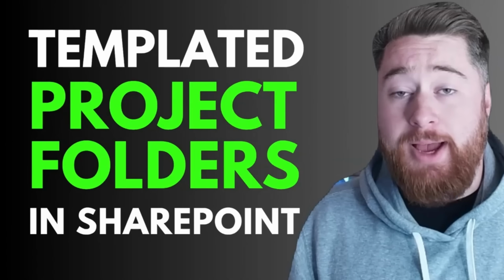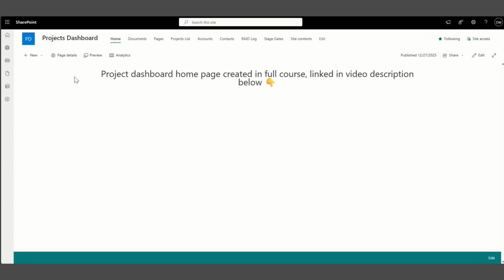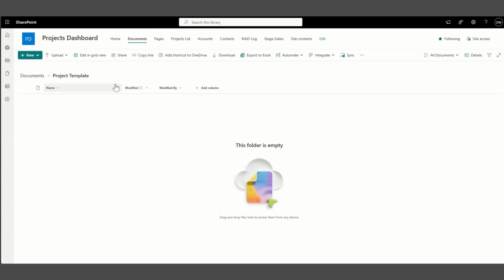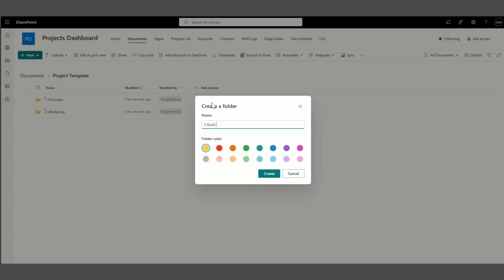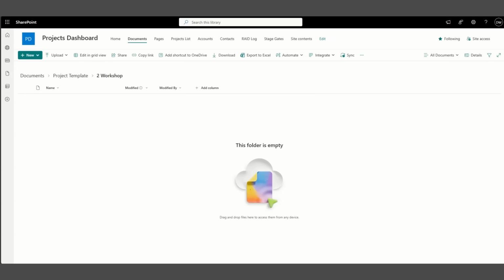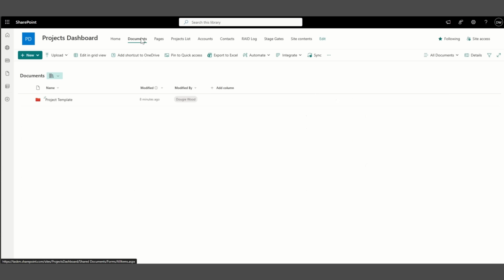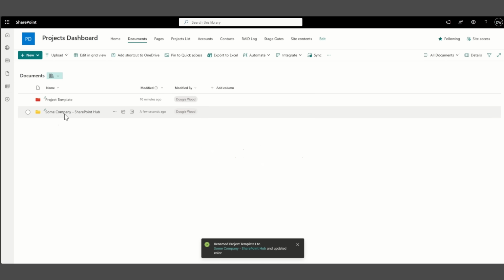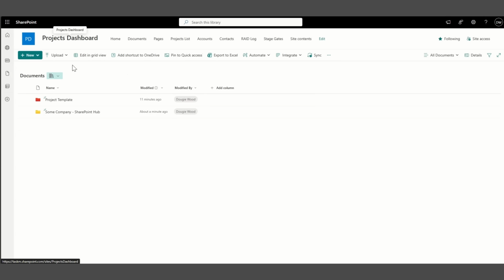How to create Templated Project Management Folders in SharePoint!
In this video, you’ll learn how to create Templated Project Folders in SharePoint to support consistent, scalable SharePoint project management.

Templated folders are a simple but powerful way to standardise documentation across projects. This tutorial shows how to use SharePoint folders, libraries, and SharePoint templates to create repeatable project structures that teams can rely on.

We’ll cover:

How to configure a SharePoint project site for document management

How to create a SharePoint site for projects

SharePoint folder creation best practices

How to add a folder in SharePoint

How to create folder in a SharePoint library

Using a SharePoint project management template to keep projects consistent

How to manage a project with SharePoint using structured folders

This approach is ideal if you want to:

Standardise project documentation

Improve collaboration using SharePoint folders

Reduce setup time for new projects

Support long-term project management in SharePoint

By the end of this video, you’ll have a reusable way to manage documents and manage a project with SharePoint, making it easier for teams to follow the same structure every time. This fits perfectly into a wider SharePoint project management solution alongside lists, dashboards, and reporting.

If you’re learning how to manage a project with SharePoint or building your own SharePoint project management template, this video gives you a practical foundation you can use immediately.

00:00 SharePoint project management template
02:37 How to create a SharePoint Folder
03:38 How to create Sub Folders
06:38 Upload Document Templates
08:27 New Project Folder
11:05 Link Documents to Project Tracker